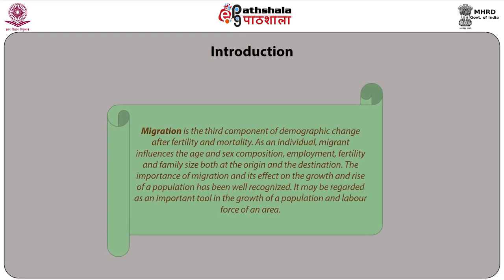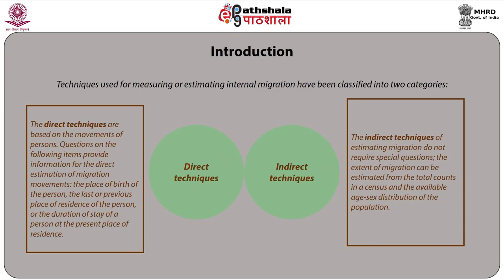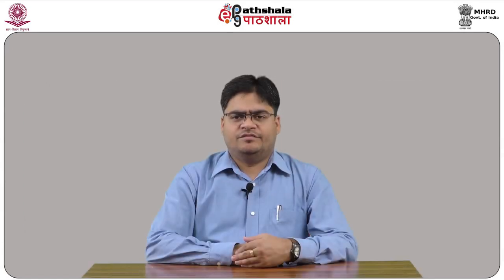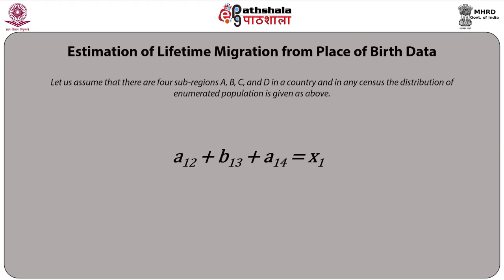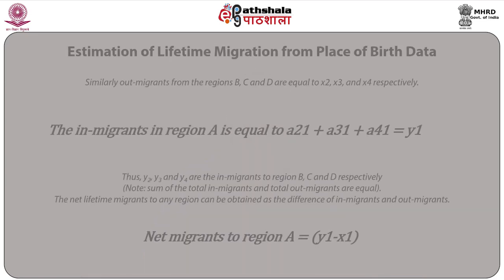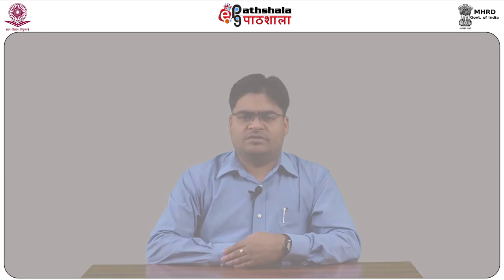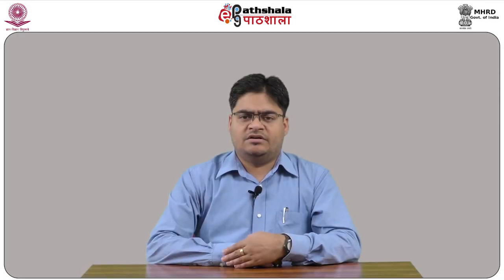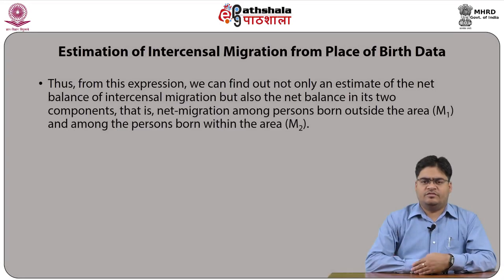M-06. Estimation of Lifetime and Intercensal Migration from Place of Birth Data